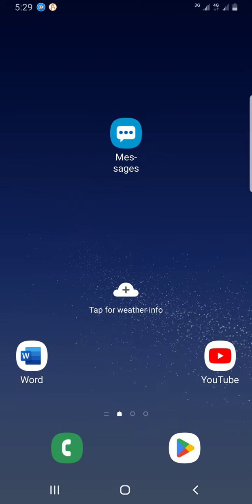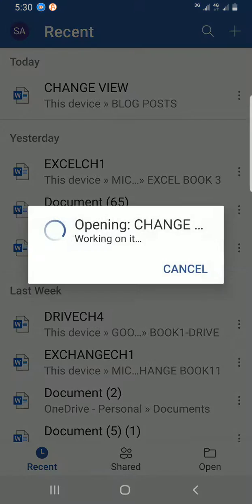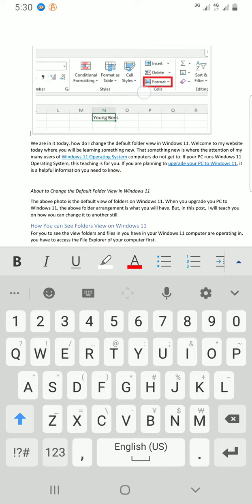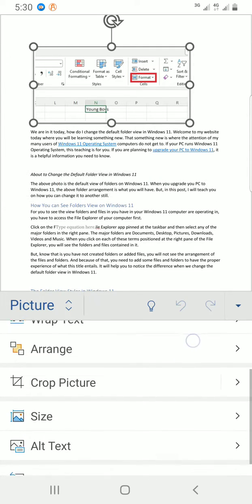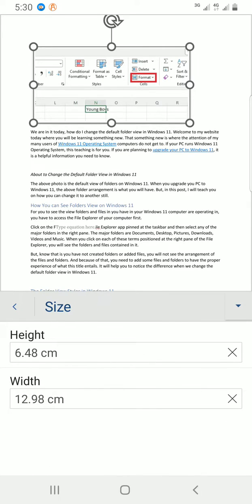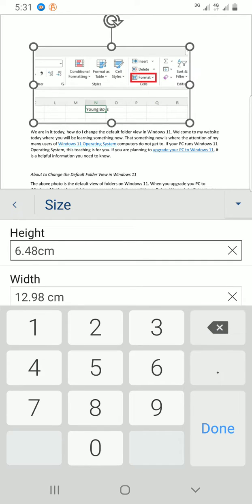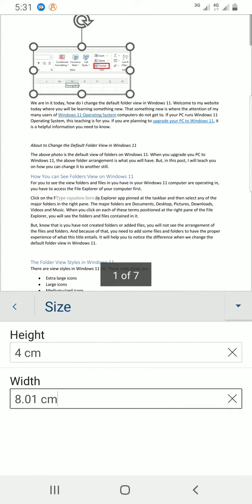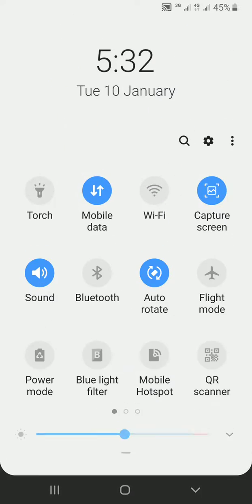How to Change Image Size in MS Word Mobile - Resize Images and Photos in Document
Learn how to change image size in MS Word Mobile in steps from this video tutorial. If you do not like the size of the image placed in the document, you can change it. This guide will help you use the image resize tool to make the change you want.